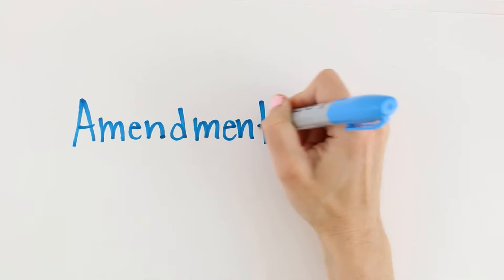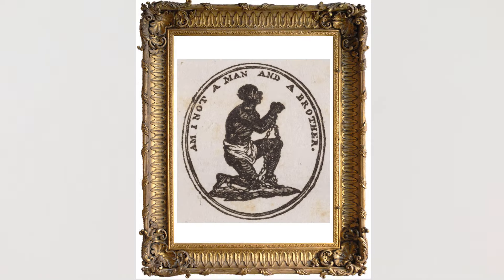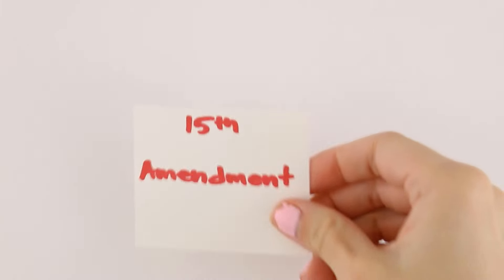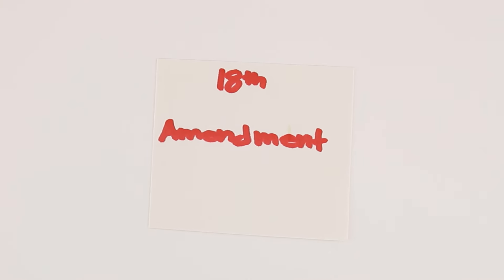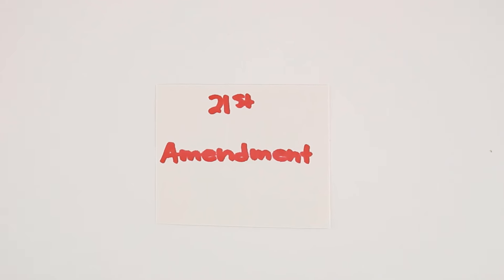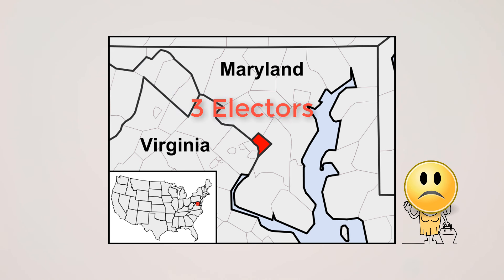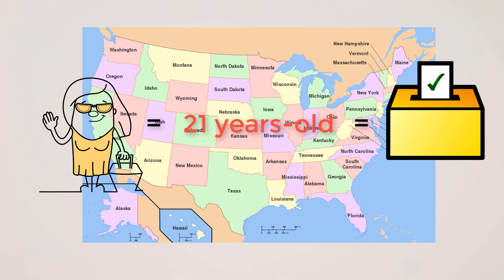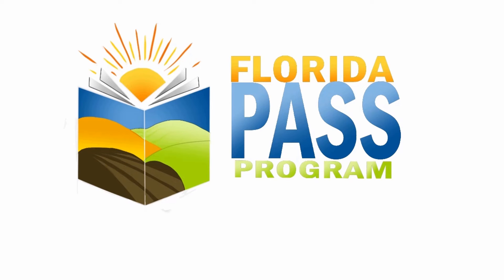Amendments 11-27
This lesson goes over the guidelines and policies outlined in amendments eleven through twenty-seven.